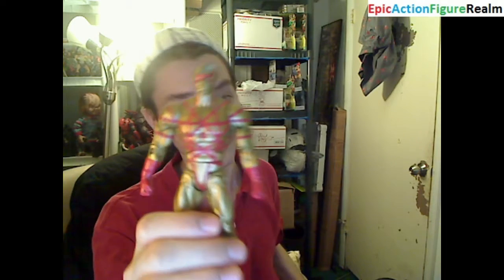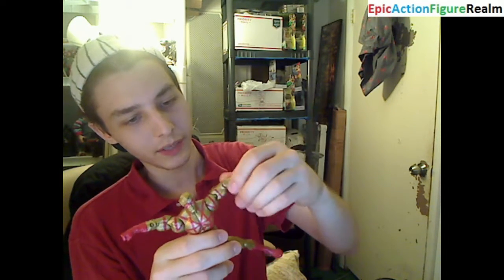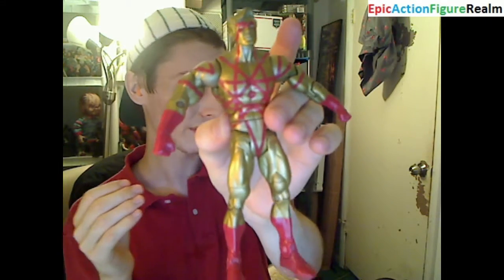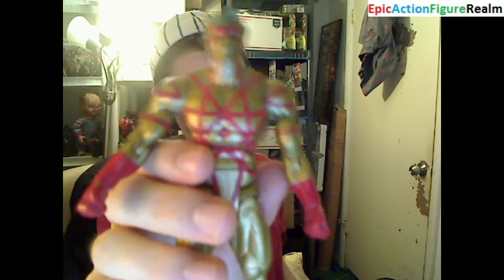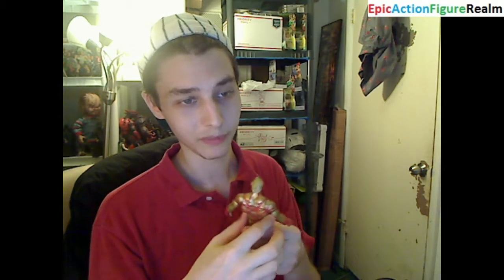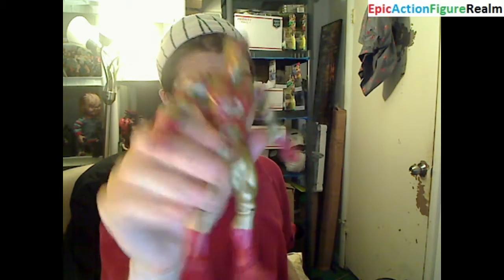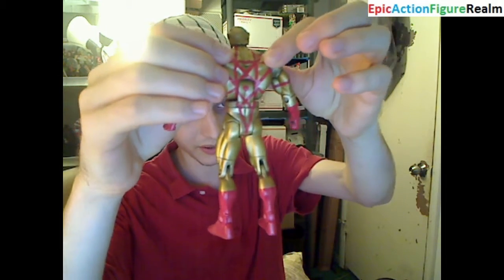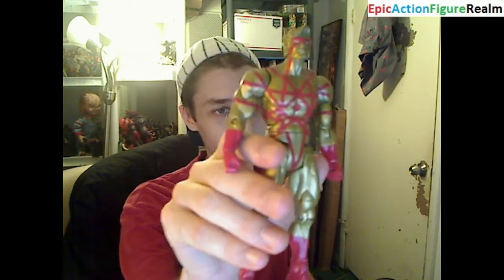Unboxing Of The Captain Atom Golden Suit Variant Figure From The DC Universe Classics Figure Line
This video showcases my unboxing of The Captain Atom Golden Suit Variant Action Figure From The DC Universe Classics Action Figure Line. The Captain Atom Action Figure featured in the video was produced by Mattel.